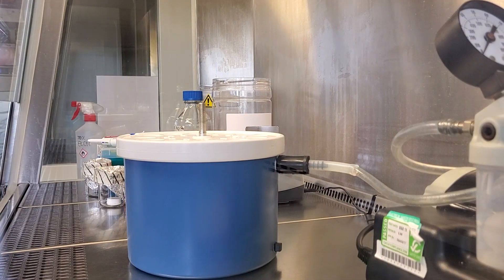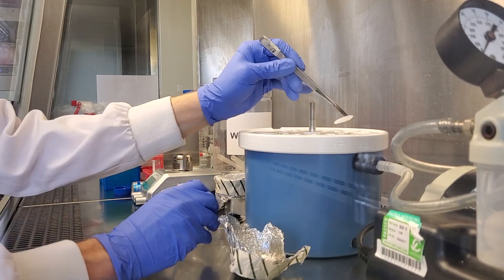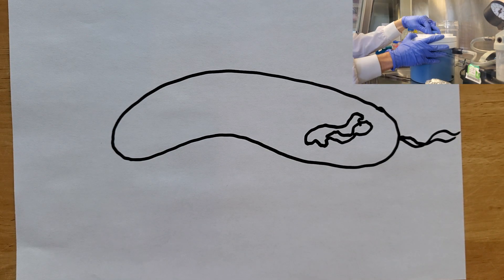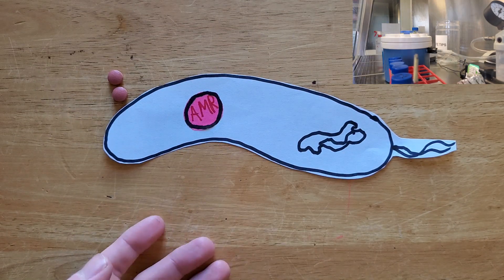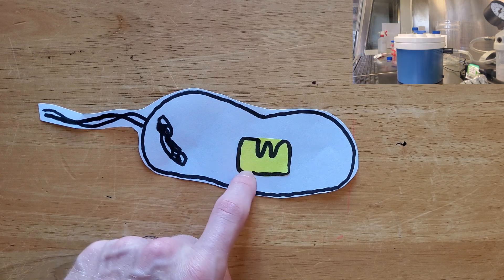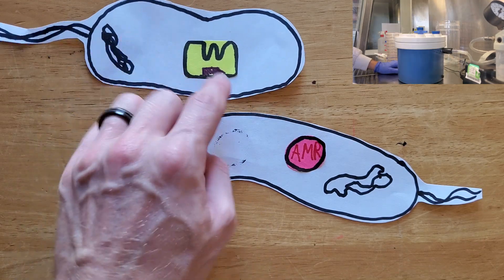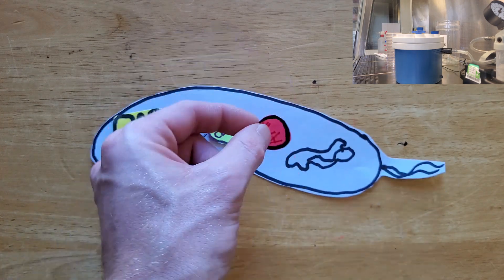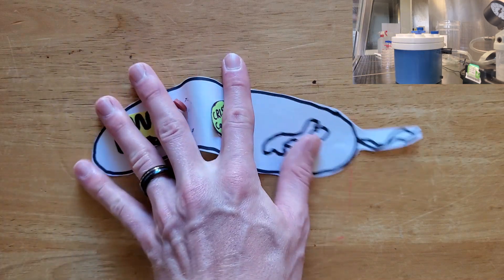How to use CRISPR in the fight against antibiotic resistance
At a Glance: CRISPR vs AMR
As my first video, I thought I'd introduce my own work: How can we use biotechnology CRISPR to remove antibiotic resistance genes?

Often bacteria have extra pieces of genetic information called plasmids. Biotechnology CRISPR is an exciting approach to remove the plasmids, which can encode antibiotic resistance genes. In this way, bacteria could be resensitised to antibiotics!

0:11 setting up a filter-mating
0:40 plasmids and antibiotic resistance
1:11 conjugative plasmids and genetic engineering
1:35 CRISPR-plasmid in action
2:08 resensitisation to antibiotics
2:25 summary